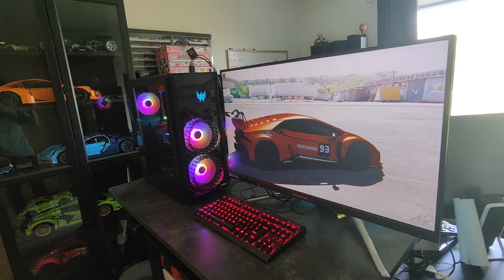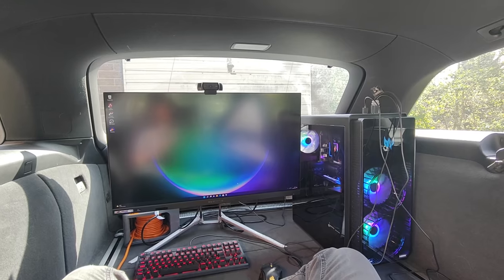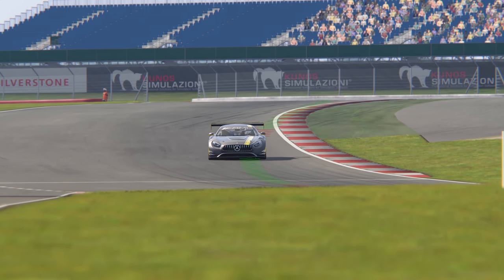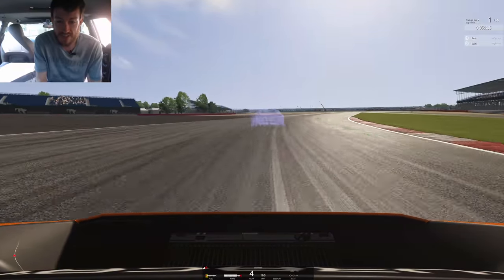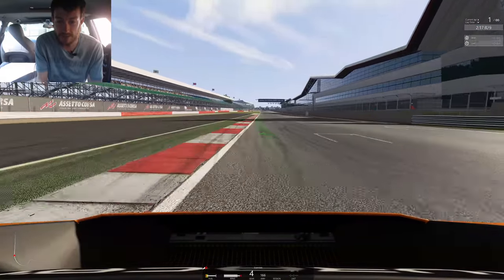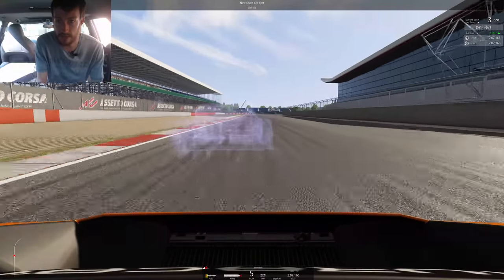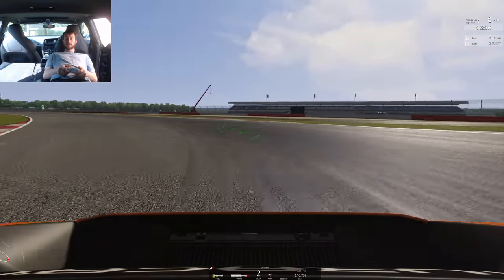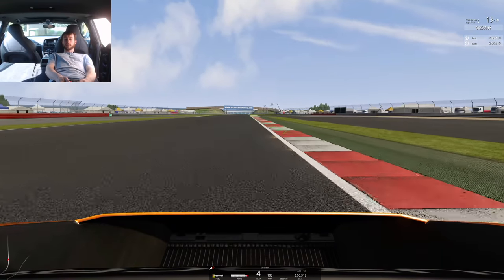Turning My Car Into An Office With The Acer Predator Orion 7000 (AD)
I set out to answer a question i have always wondered, can i turn the back of my estate car into and office ? Acer provided the computer gear and i try my best not to crash while racing around in Assetto Corsa.